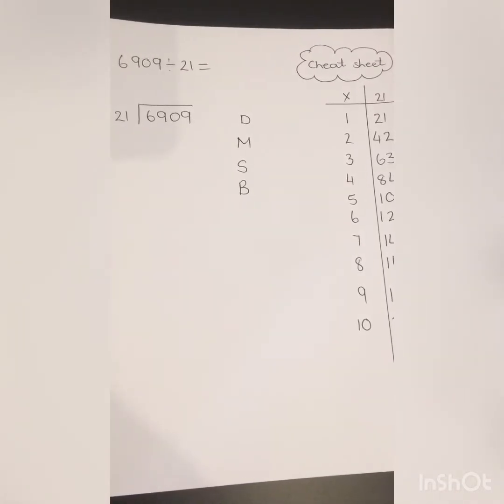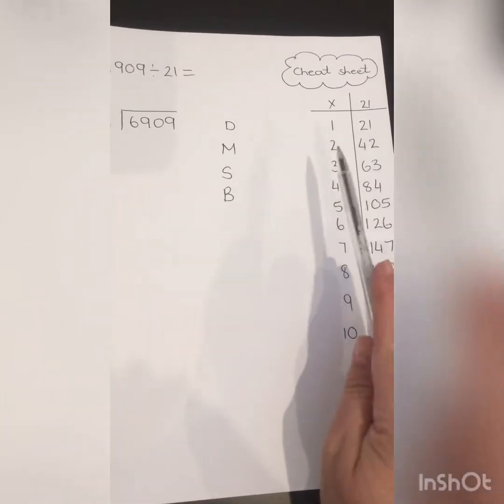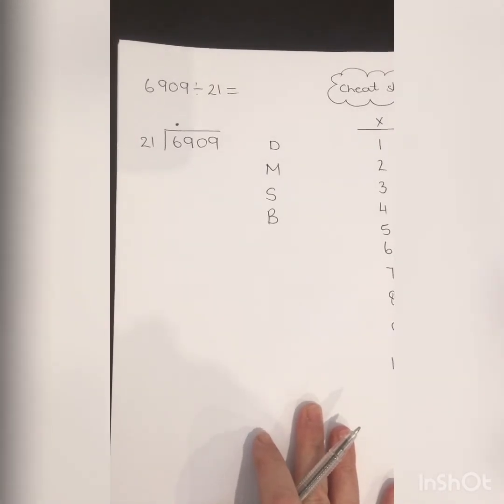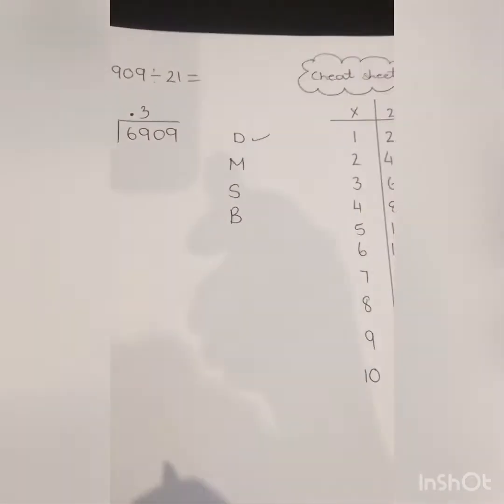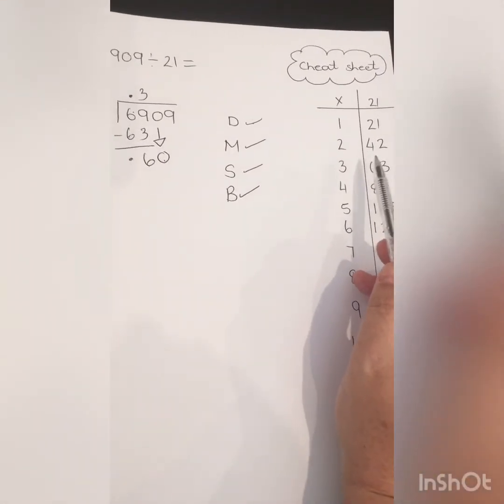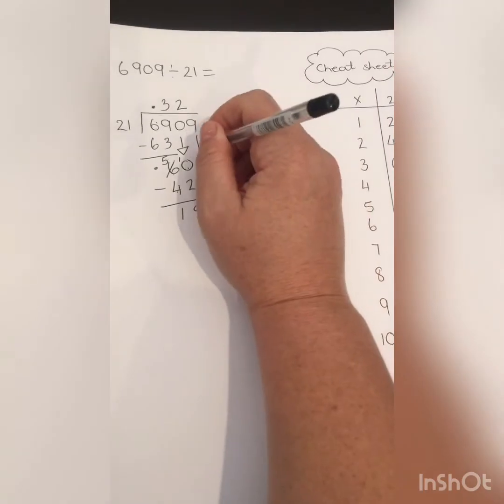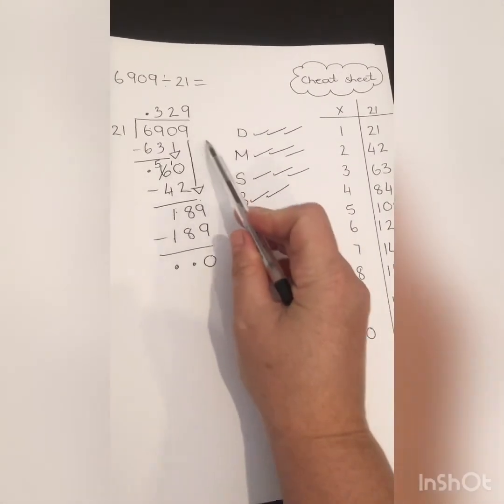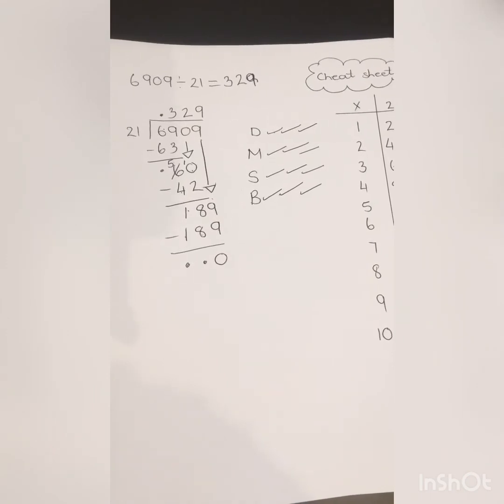Long Division by 2 digits